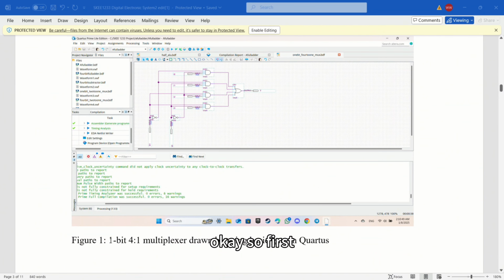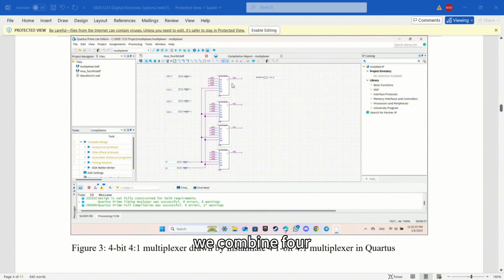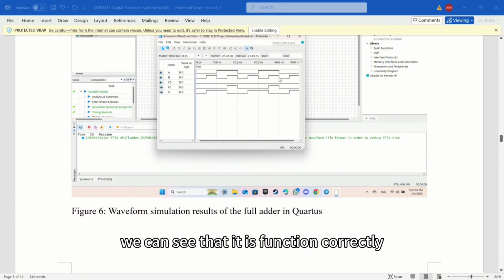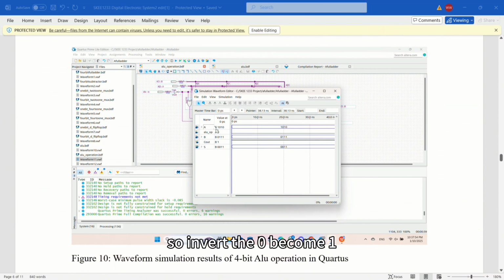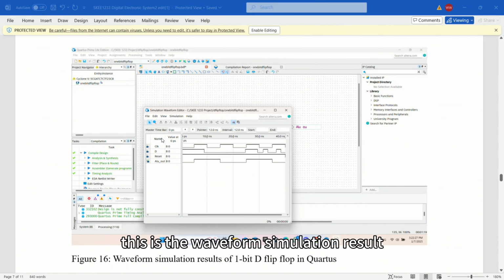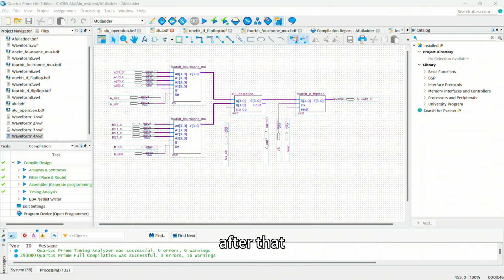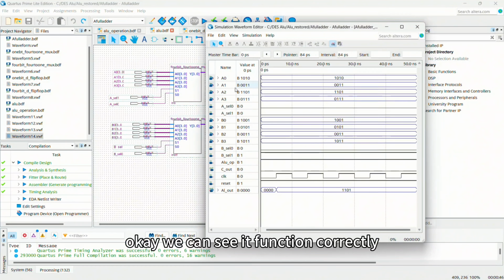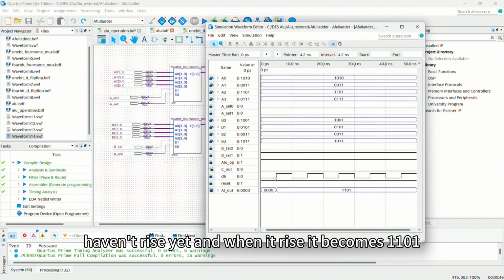DES Group Project 2: ALU Design (Group 23)